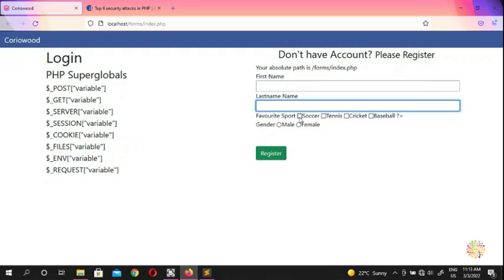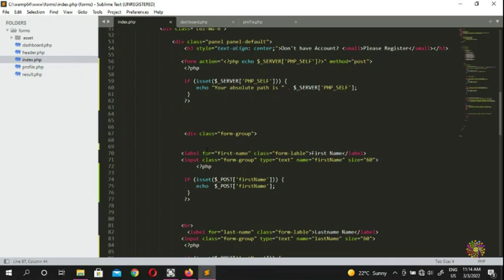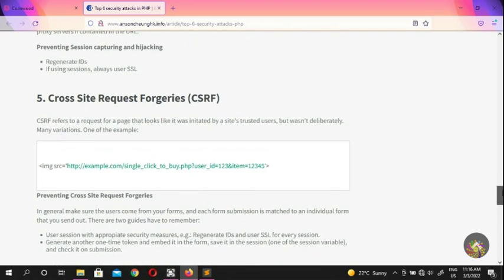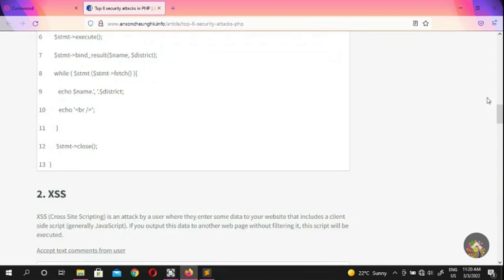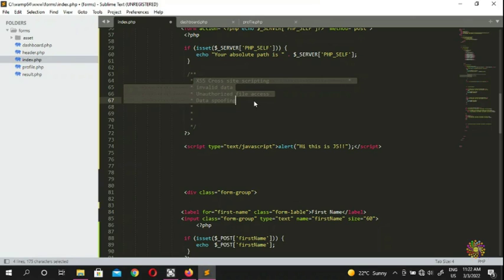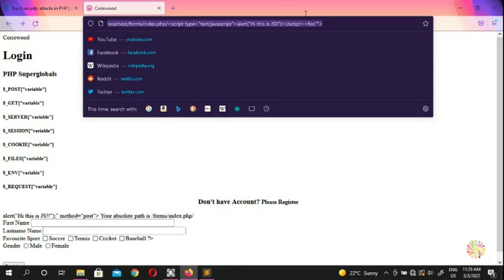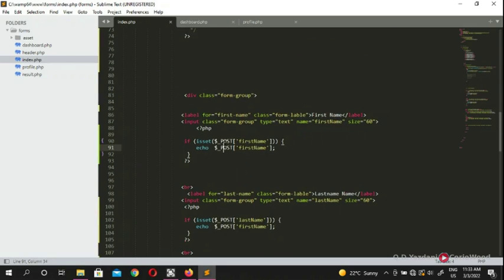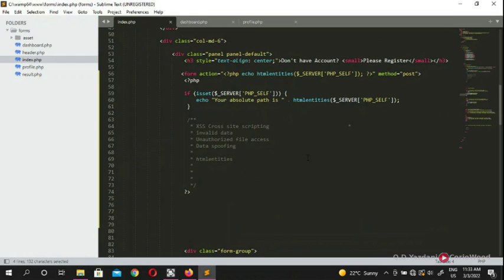PHP For Handling - Introduction to PHP For Attacks | Cross-site Scripting Attacks | PHP Security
PHP Form attacks, Types of attacks, how to prevent form Attacks with PHP htmlentities